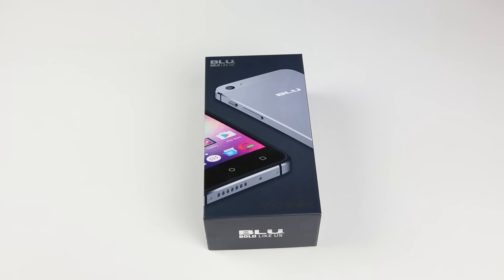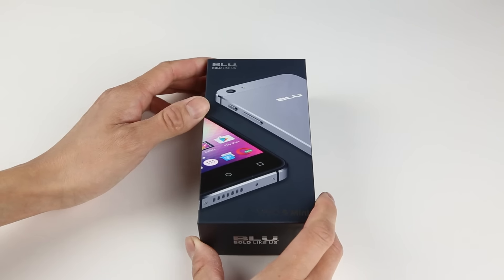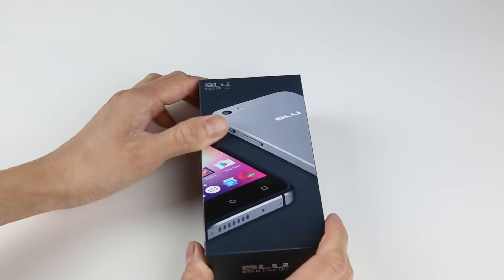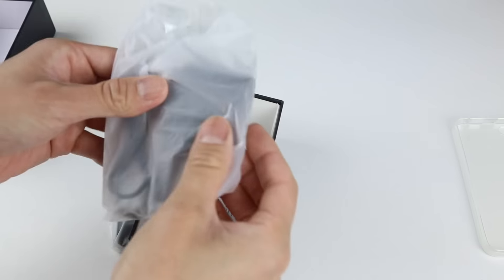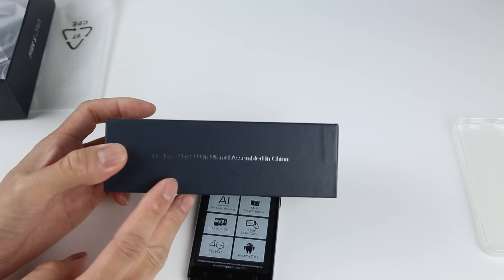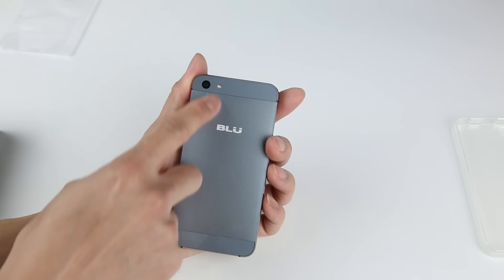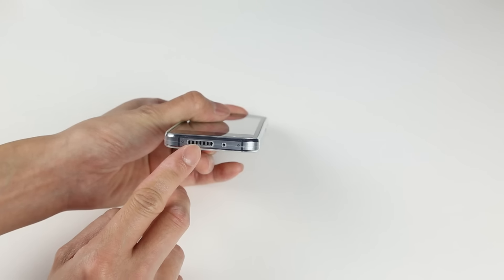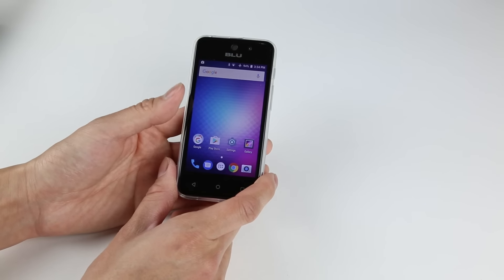BLU VIVO 5 Mini Unboxing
BLU released their newest model BLU VIVO 5 Mini in early 2017. For around 65 bucks, you can get yourself a nice looking iPhone 5/5S Android clone.